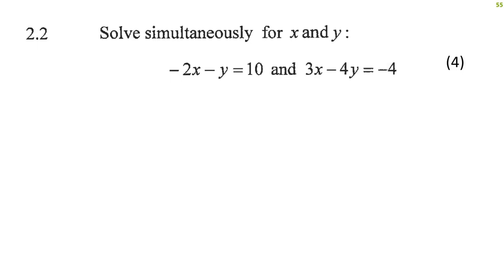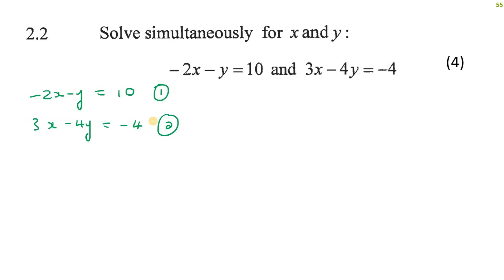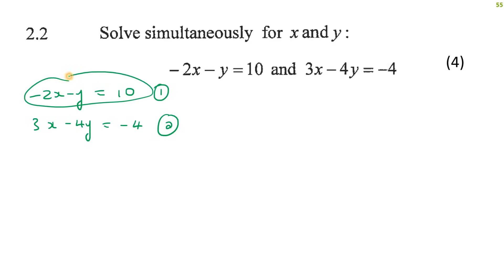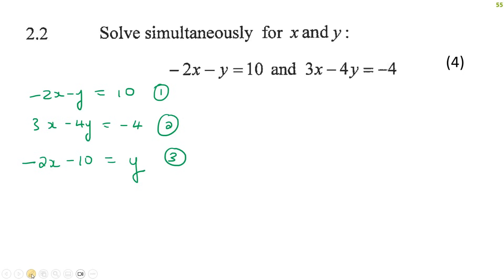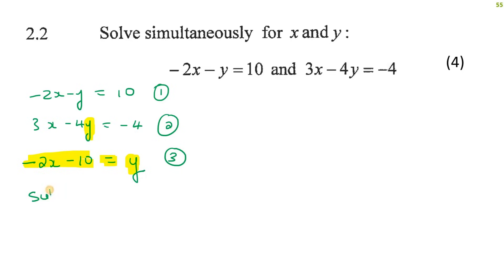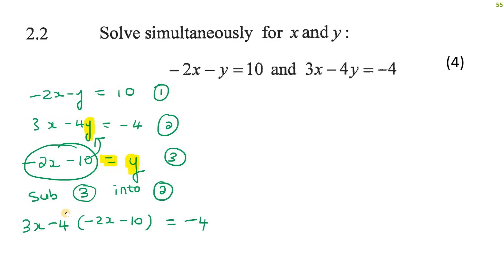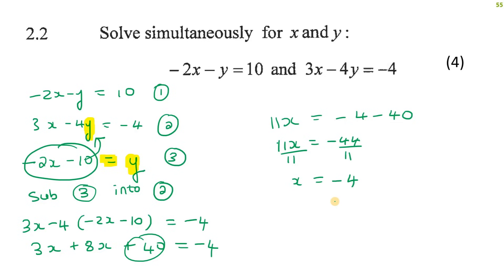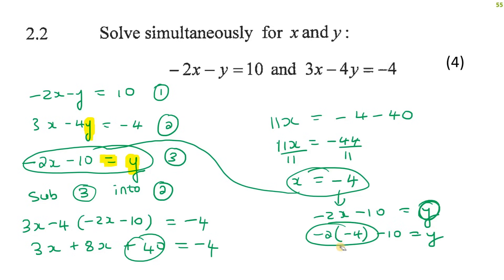Exam Simultaneous Equations Grade 10